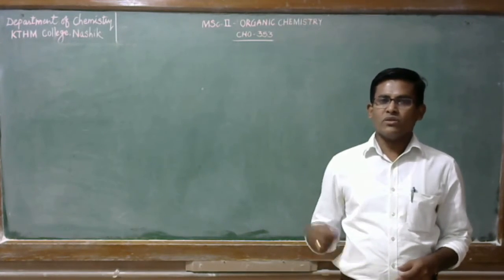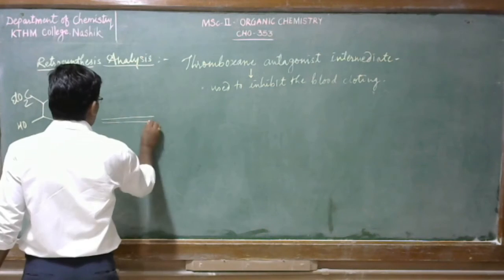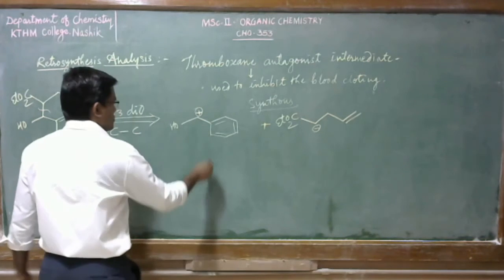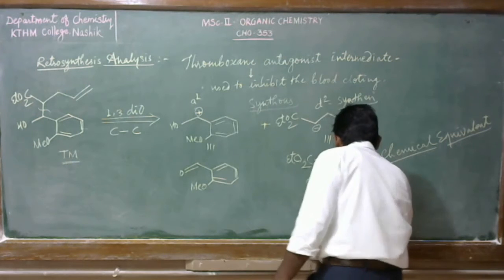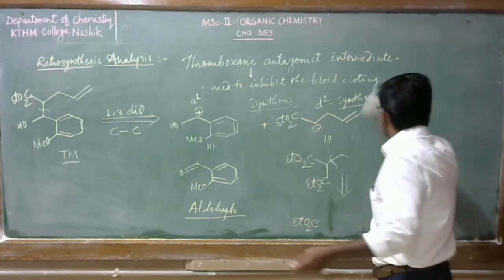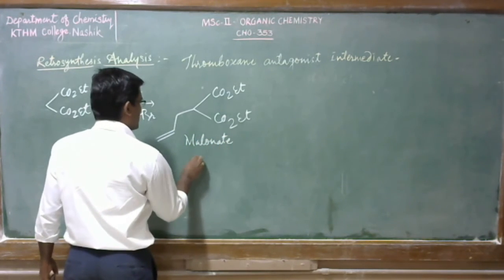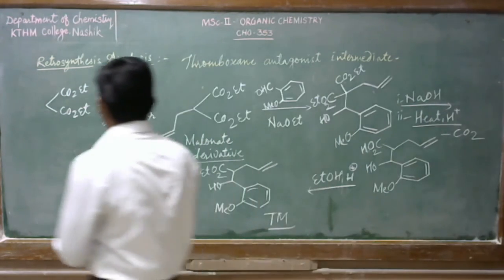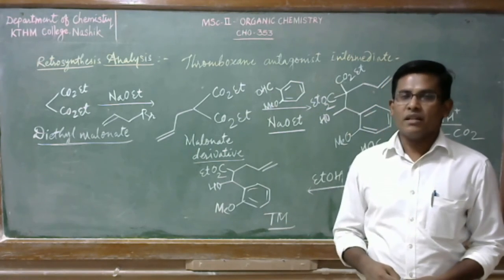MSc-II (ORG CHEM) | Sem-III | CBOP-3 CHO-353B: Design. Org Synt & Hete Chem. | Dr. Milind P. Meshram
Lecture 17:
Chapter: Designing Organic Syntheses and Heterocyclic Chemistry
Topic: 1,3-Difunctional compounds